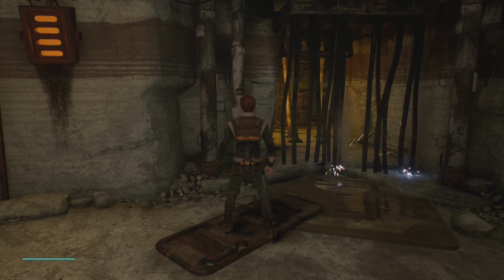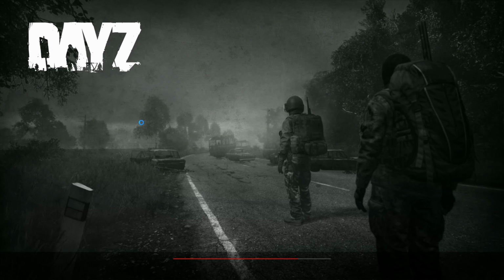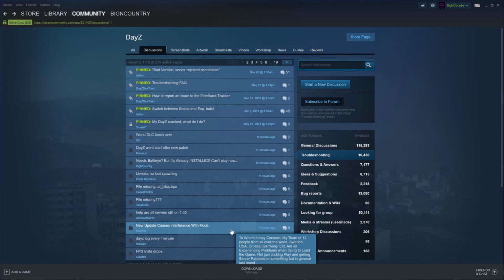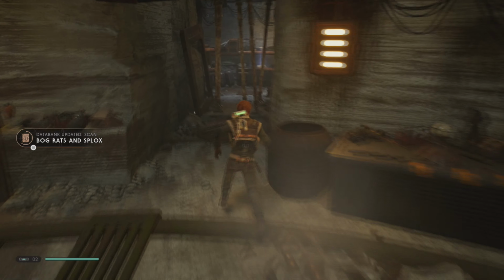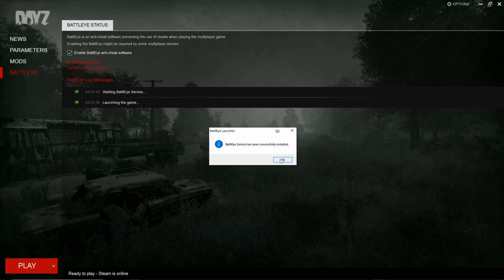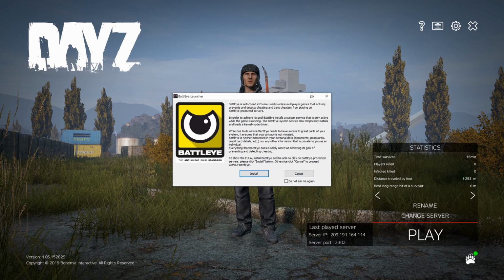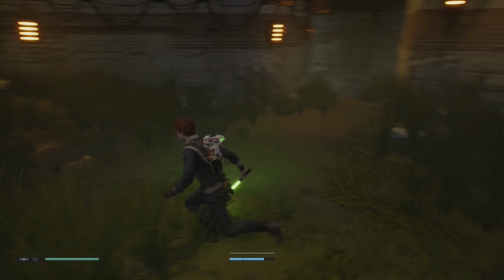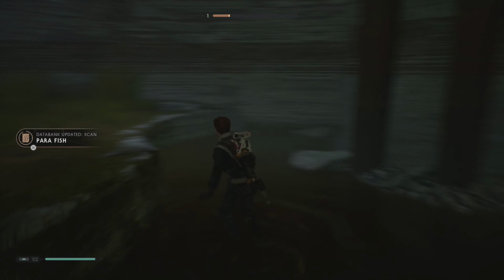DayZ: Game Crashing Issues & Bugs (Update 1.06)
Today is sad. I wanted to start recording and streaming DayZ sometime today or tomorrow but I'm unable to after the 1.06 update. This update included access to the new map Livonia. I bought the DLC, installed it, then... This happens...

Join me as I go over what has happened to me and many others. I will also be reporting on some other bugs players have run into if they made it into the new map.

All bugs mentioned were either experienced by me or reported on steams discussion boards for the game.